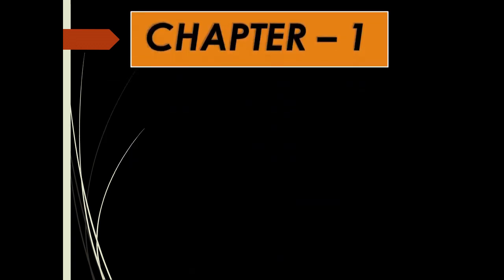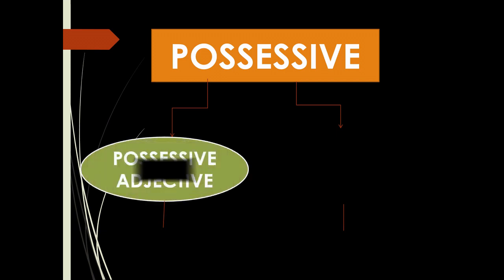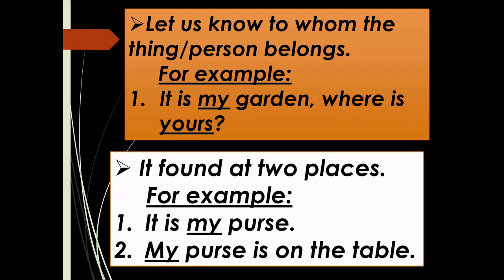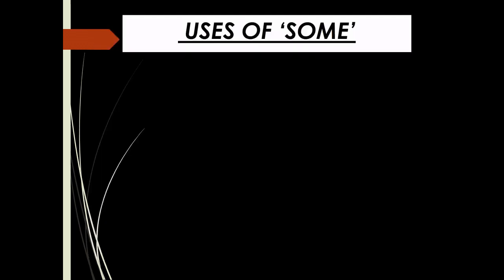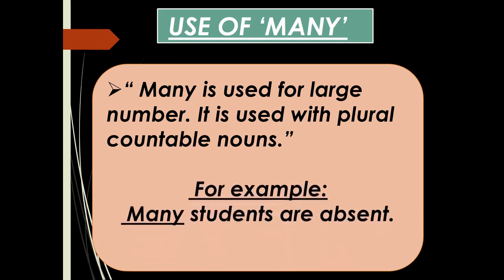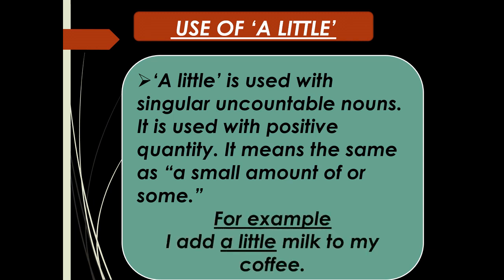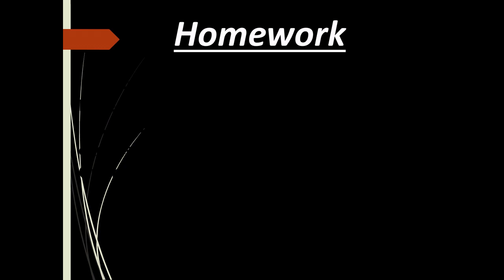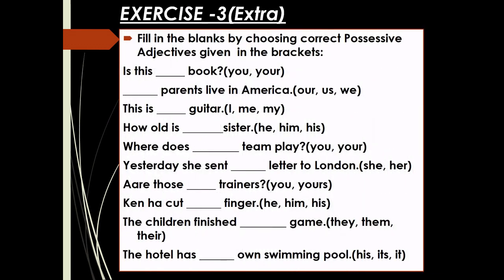Class 8, English Grammar, Ch 1 , Lecture-2 (Determiners)